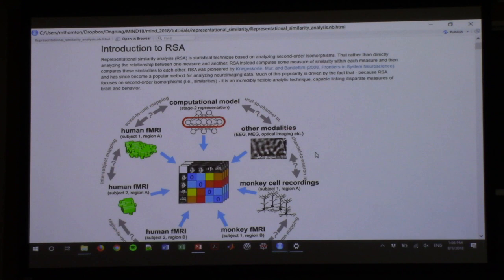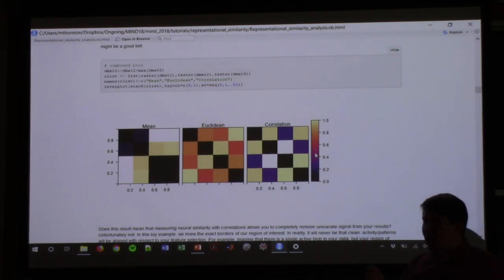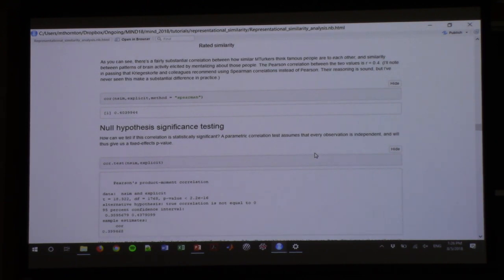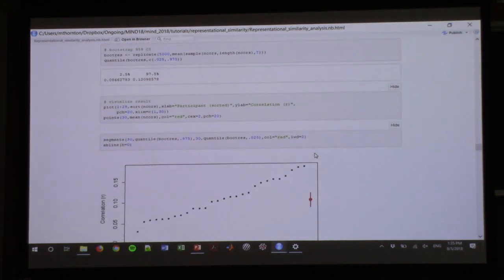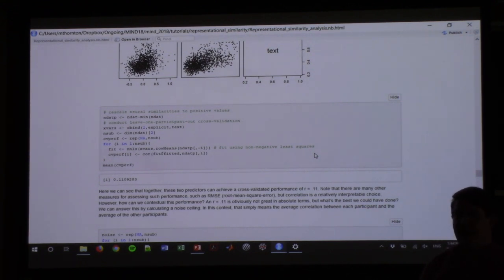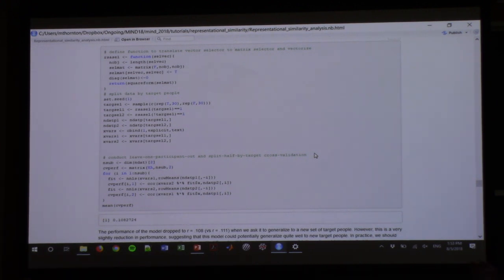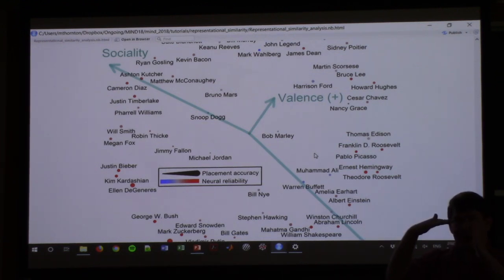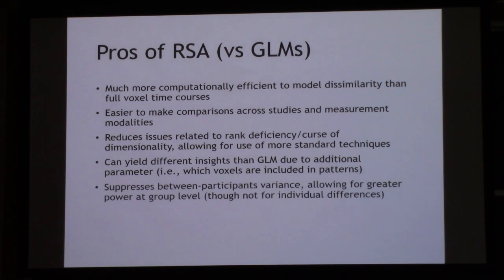[MIND 2018] Mark Thornton: Representational Similarity Analysis (RSA) Tutorial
Mark Thornton, PhD, of Princeton University gives a tutorial on representational similarity analysis (RSA).

summer-mind.github.io